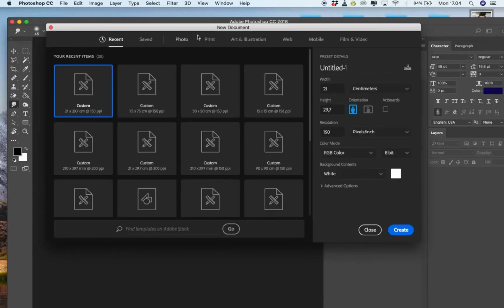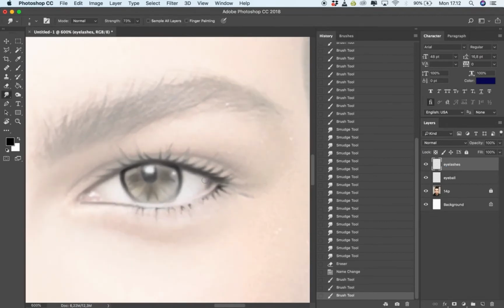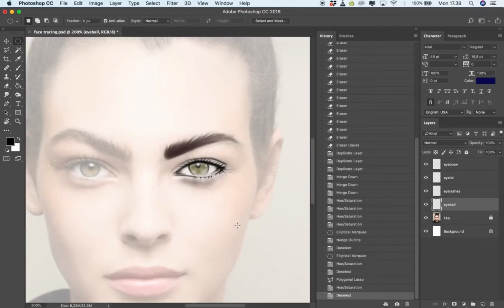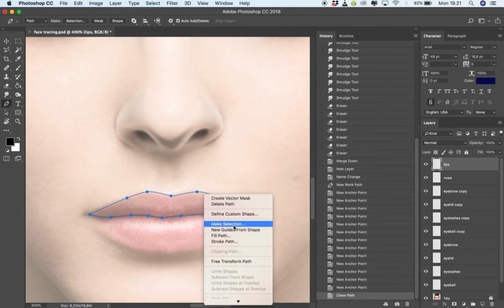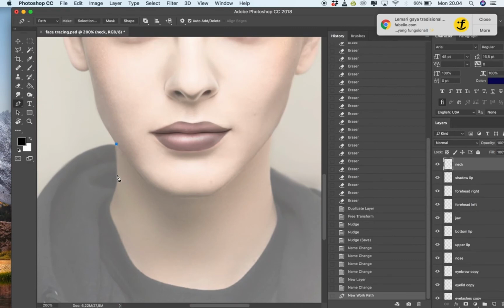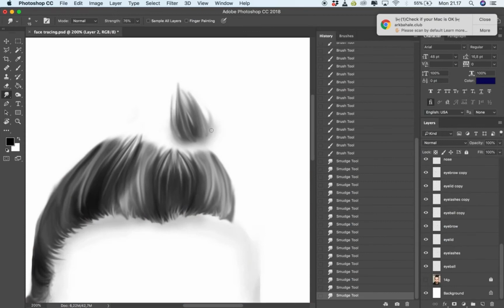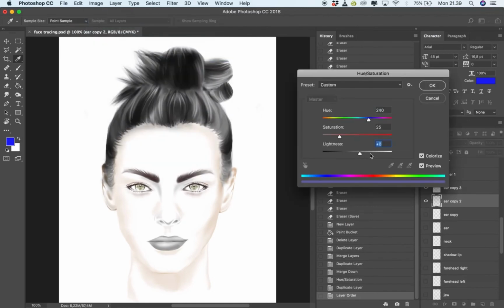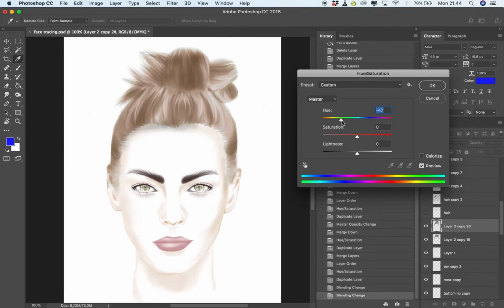How to make portrait illustration using Adobe Photoshop